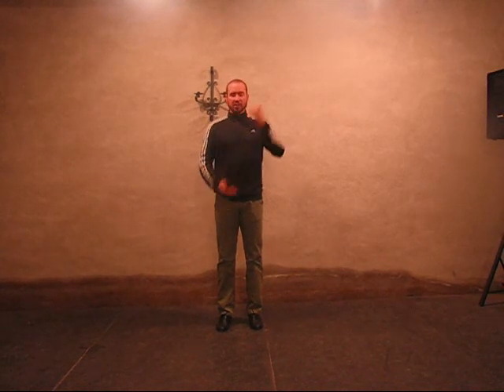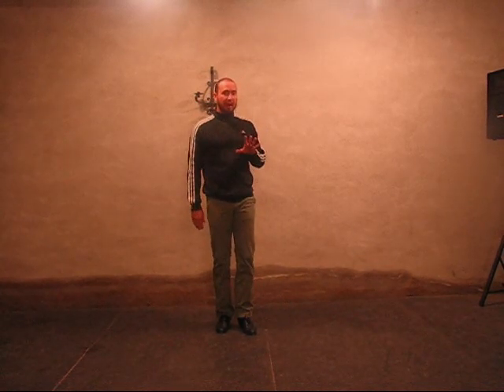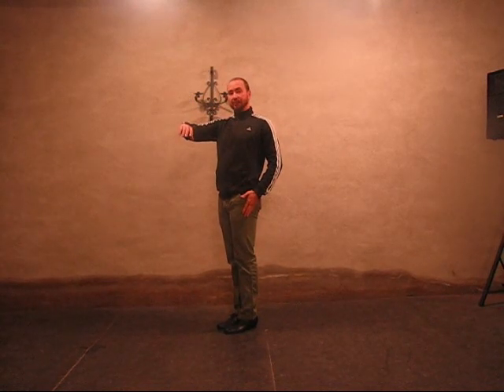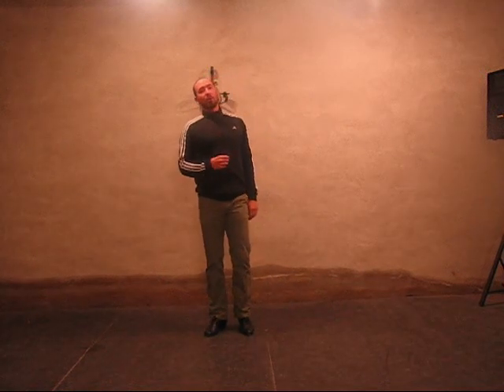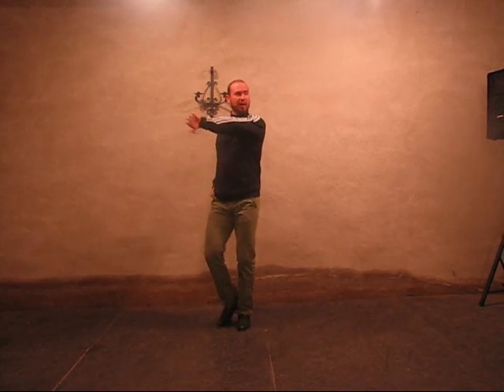Alegrias Escobilla - Flamenco Dance